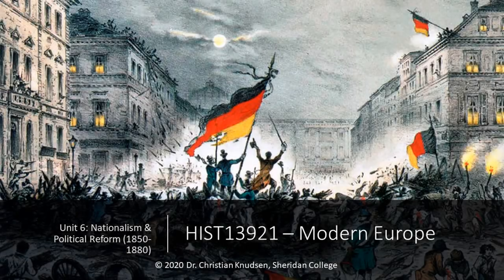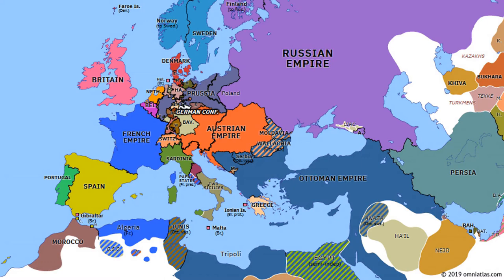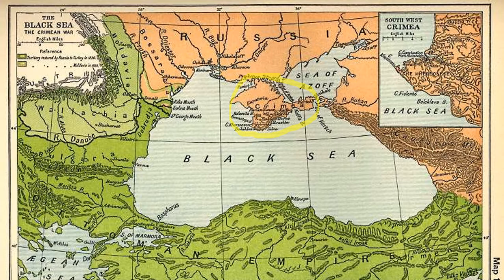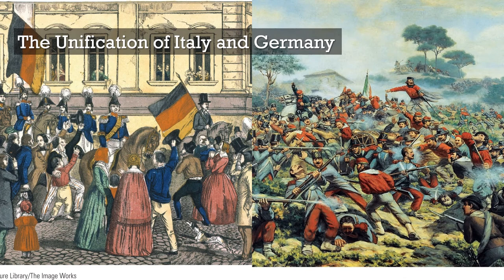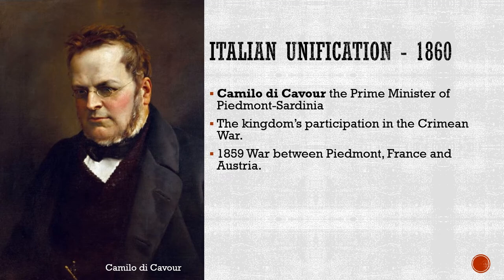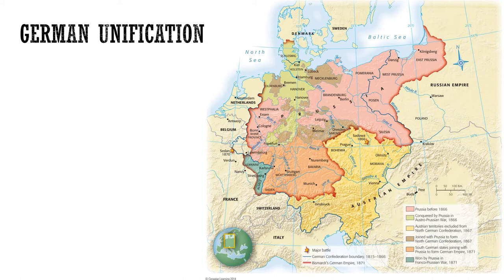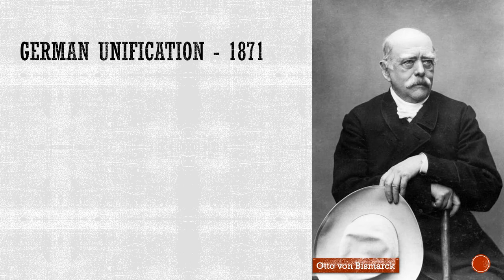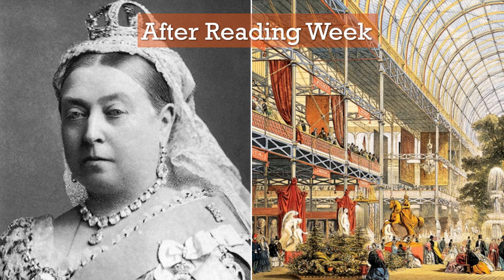Unit 6: Nationalism & Political Reform 1850-1880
HIST13921GD Modern Europe
Sheridan College - Degree Breadth Elective

In this unit we will see how the spread of nationalism in Europe would result in the creation of two new countries: Italy and Germany. The unification of Italian and German speakers into these nation states would threaten the long term stability of large multiethnic empires such as the Austro-Hungarian and Ottoman Empires. Moreover, these new countries would ultimately upset the balance of power in Europe and create tensions would last through to the World Wars of the 20th century.